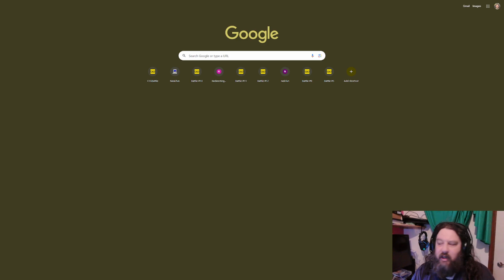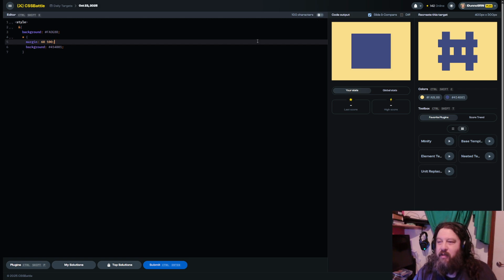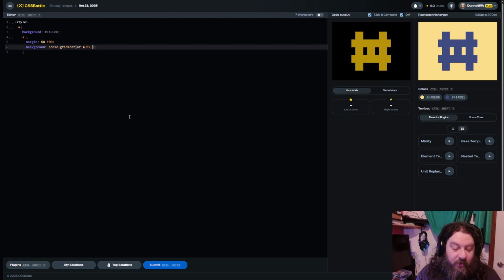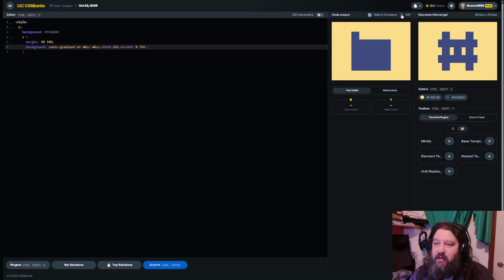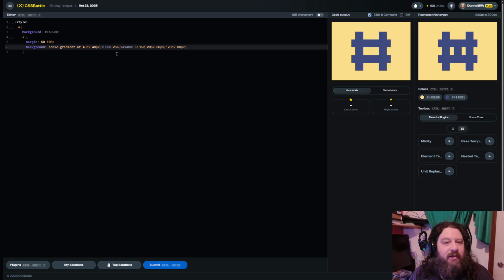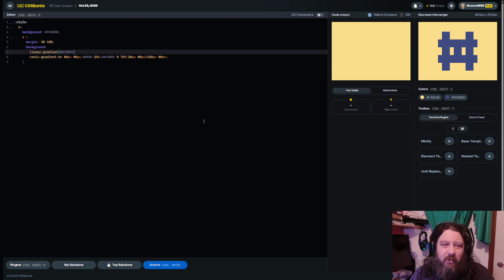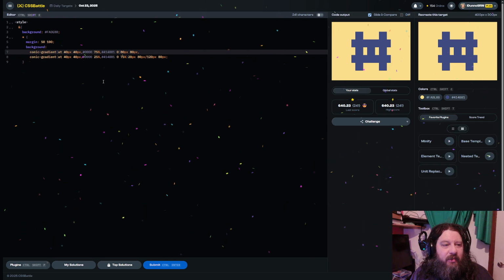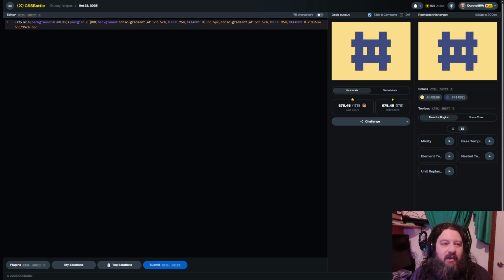CSS Battle 2025-10-23